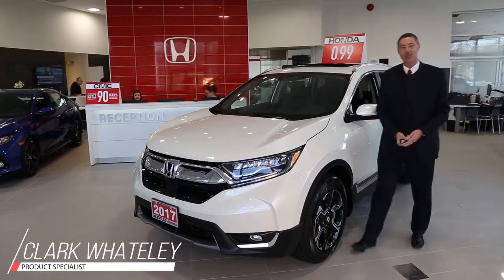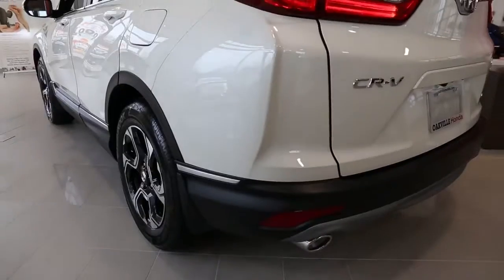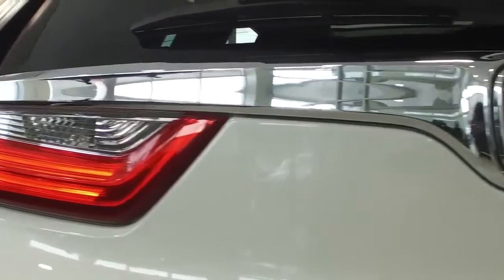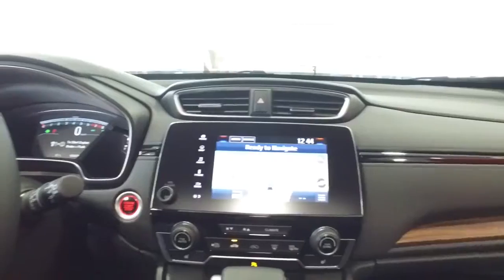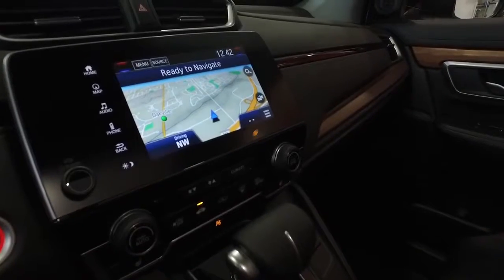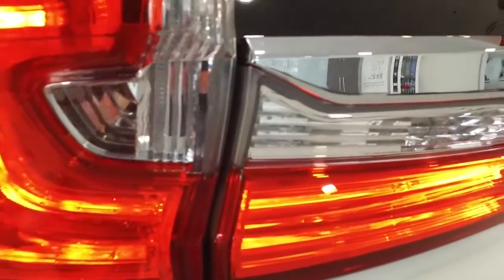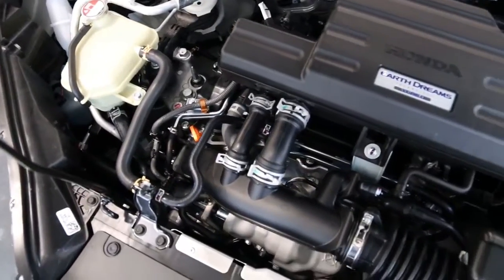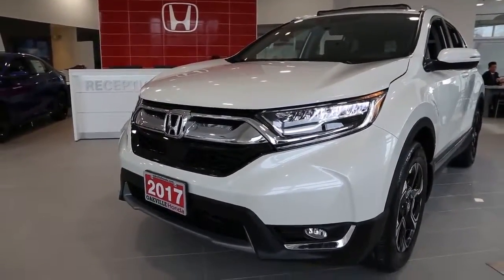2017 Honda CR-V | 5 Things We Love | Oakville Honda